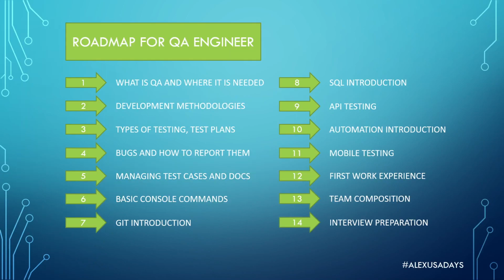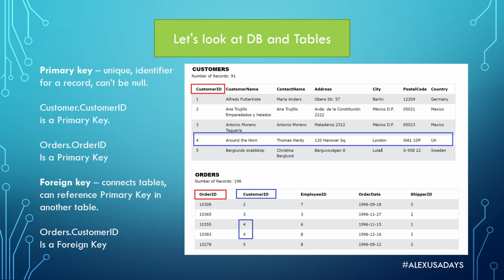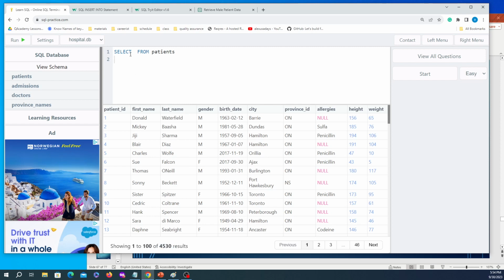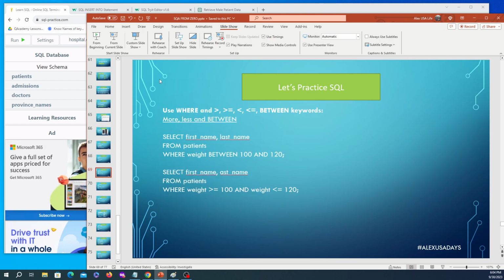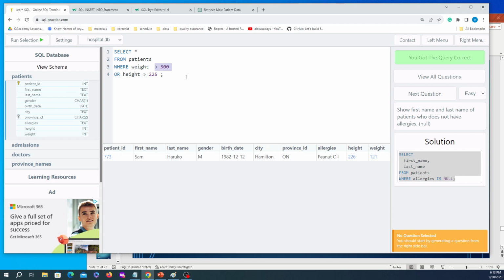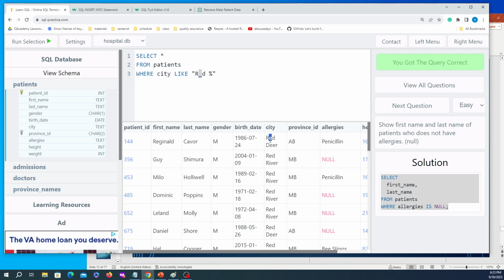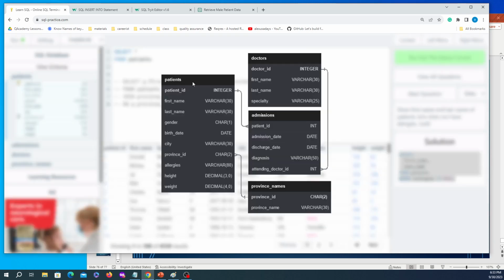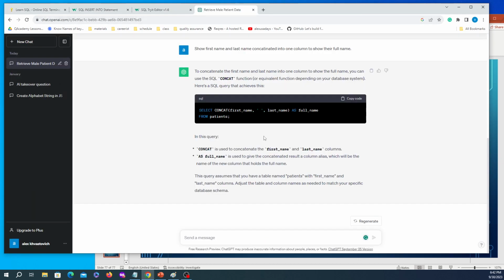Complete SQL Into for QA - SQL for Testers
so you don’t have to install anything.